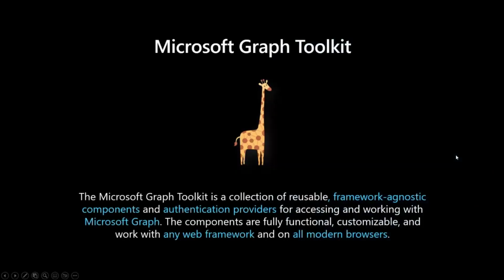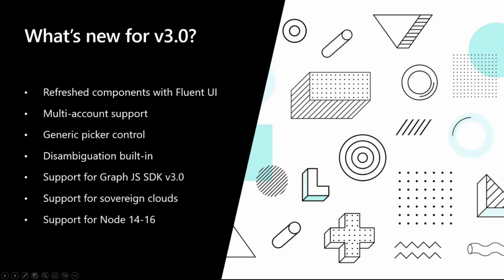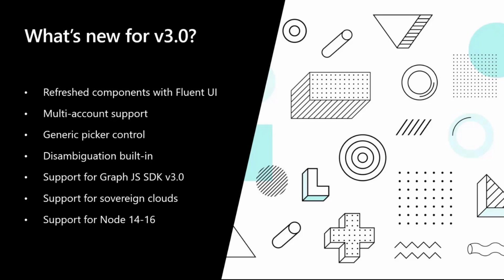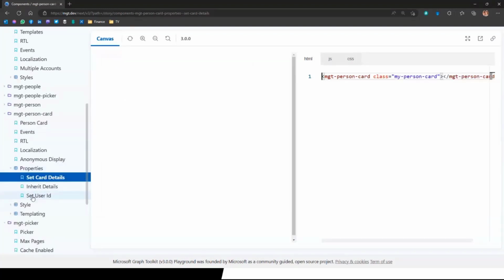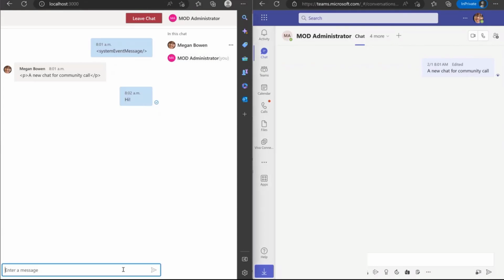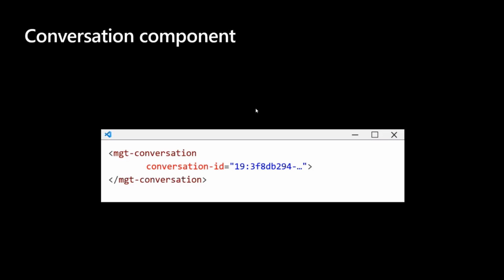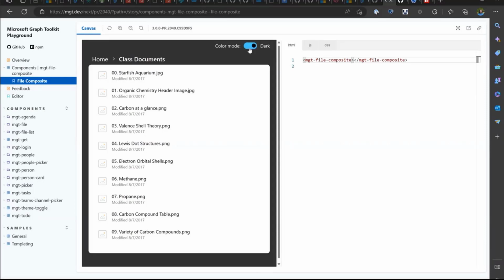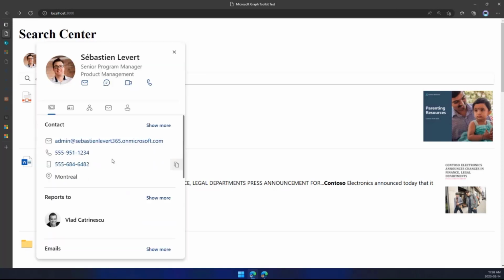What's next for the Microsoft Graph Toolkit!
In this 22-minute developer focused demo, Sébastien Levert and Gavin Barron deliver a show-and-tell session focusing on what’s new in MGT v3.0? Refreshed components with Fluent UI, mult-account support, generic picker control, disambiguation built-in, support for Graph JS SDK v3.0, support for sovereign clouds, support for node 14-16. Then what? Conversation component in collaboration with the ACS UI Library - scope is 1:1 and 1:m conversations. Finally, MGT v3.1 and beyond – enhanced File List experience and Search Component.

This PnP Community demo is taken from the weekly Microsoft 365 Platform Community call recorded on February 14, 2023.

Demo Presenters
• Sébastien Levert | @sebastienlevert (Microsoft)
• Gavin Barron (Microsoft) | @gavinbarron

Supporting materials
• Tools - Microsoft Graph Toolkit | aka.ms/mgt
• Playground - Microsoft Graph Toolkit: UI Components and Authentication Providers for Microsoft Graph – next-v3.0